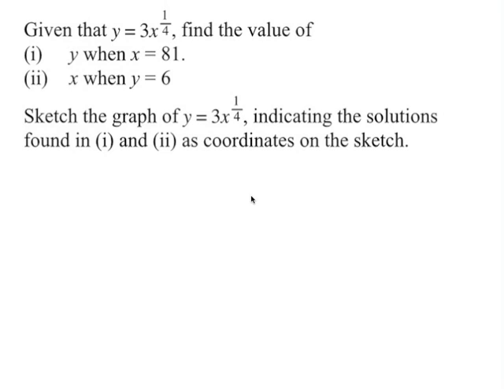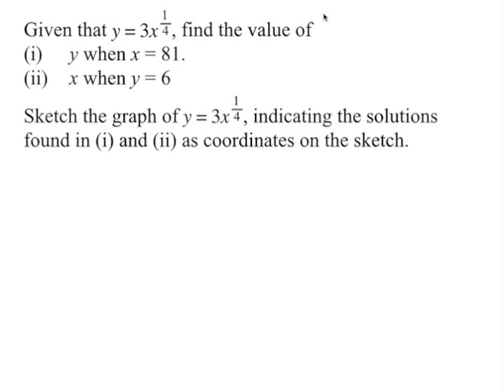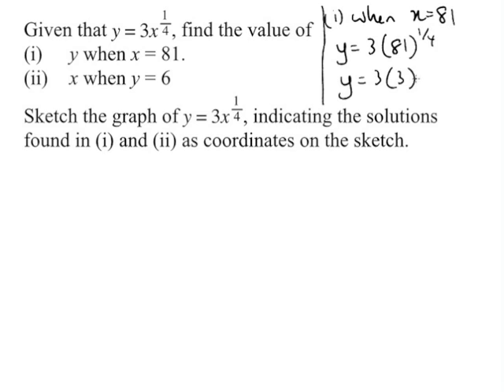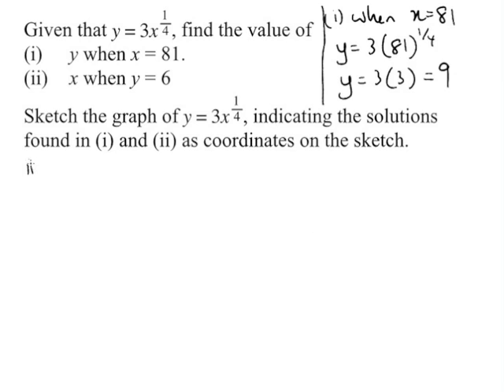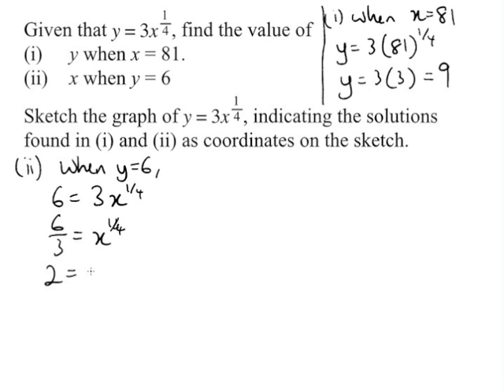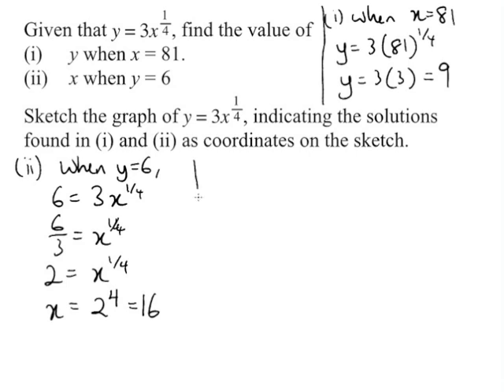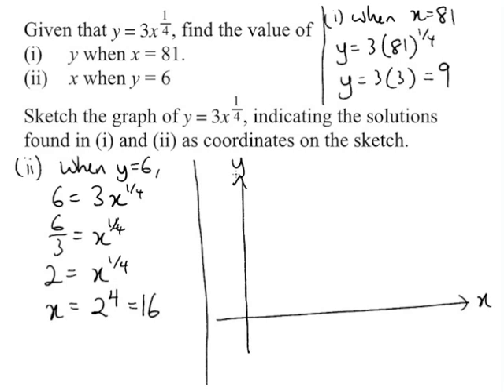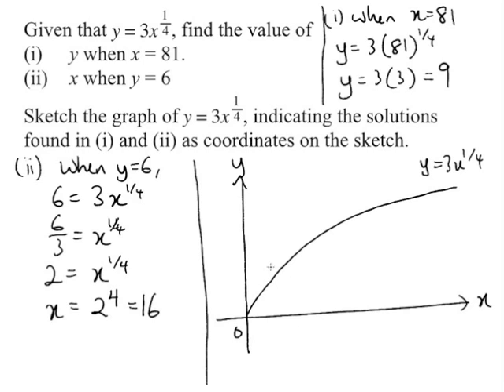Power Functions - Part 4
First worked example of power functions with rational indices.